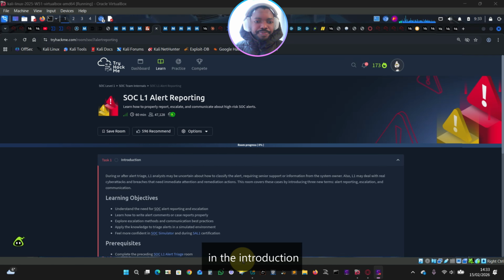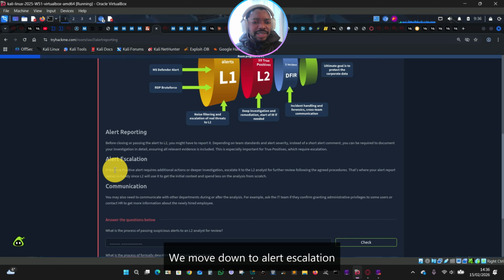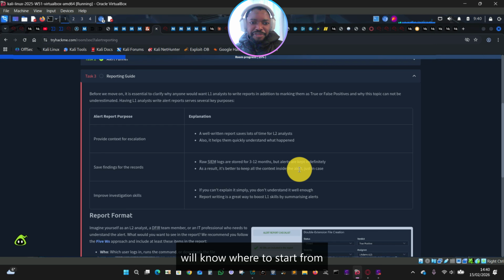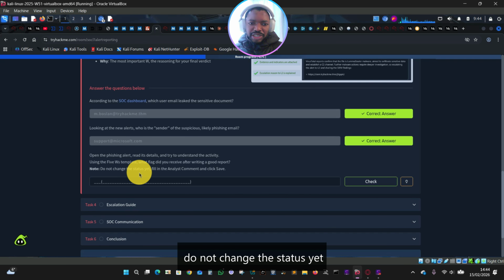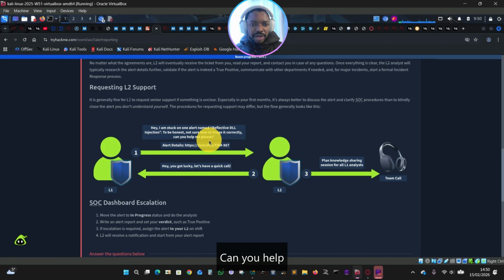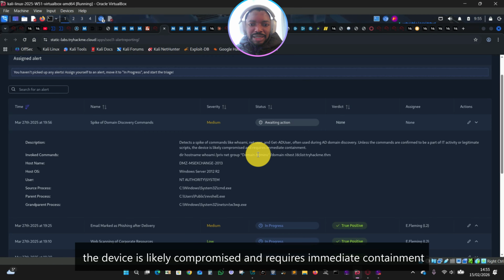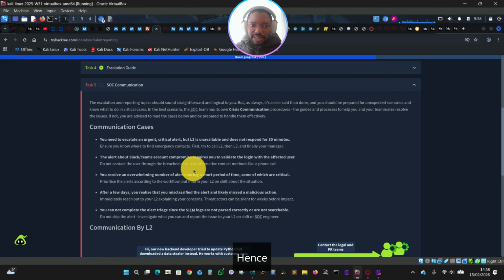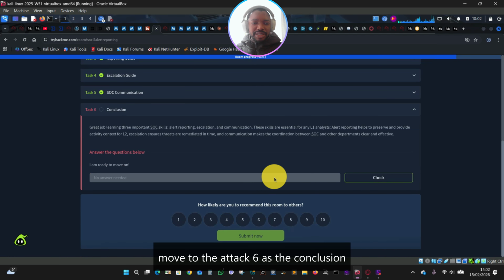TryHackMe | SOC L1 Alert Reporting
🚨 **SOC L1: Alert Reporting, Escalation & Communication - TryHackMe Walkthrough**

Welcome back to another SOC analyst training walkthrough! In this video, we're tackling a crucial but often overlooked skill for L1 analysts: **what to do when you don't have all the answers.**

Not every alert is straightforward. Sometimes you need senior support. Sometimes the system owner has critical context you're missing. And sometimes you're staring at a real breach that needs immediate escalation. This is where **alert reporting, escalation, and communication** become your most valuable skills.

In this room, we cover:
✅ Understanding when and why SOC alerts need to be escalated
✅ How to write proper alert comments and case reports that actually help investigations
✅ Escalation methods and who to contact (and when)
✅ Communication best practices for working with senior analysts, IR teams, and system owners
✅ Hands-on practice triaging alerts in a simulated SOC environment
✅ Building confidence for SOC Simulator and SAL1 certification

Technical skills get you in the door, but **communication and escalation** are what make you effective in a real SOC. Knowing when to ask for help isn't a weakness — it's a critical skill that can prevent breaches and save organizations from catastrophic incidents.

A well-written report speeds up incident response. A properly escalated alert gets the right people involved at the right time. Poor communication? That can cost everything.

• Aspiring SOC L1 Analysts learning the ropes
• Anyone preparing for SAL1 certification
• Blue Team members wanting to improve documentation and escalation skills
• Cybersecurity students building real-world SOC skills
• Anyone who wants to understand SOC workflows beyond just technical analysis

Got questions about alert triage or escalation? Drop them in the comments — I read and respond to every single one!

💡 **Pro Tip:** Communication is just as important as technical skills in a SOC. Master both, and you'll stand out as an analyst.